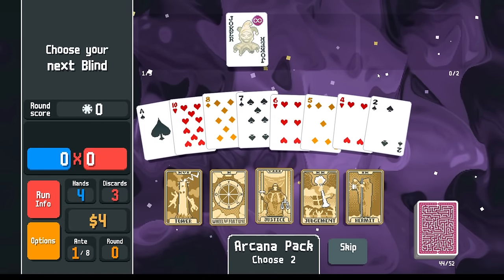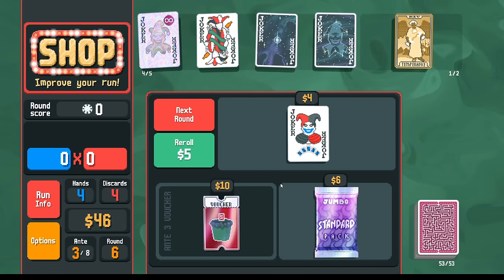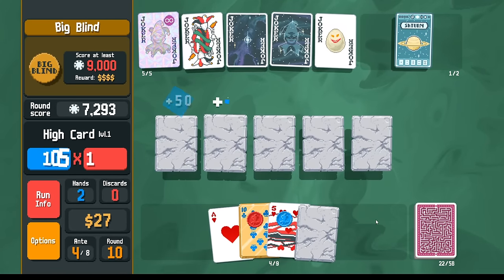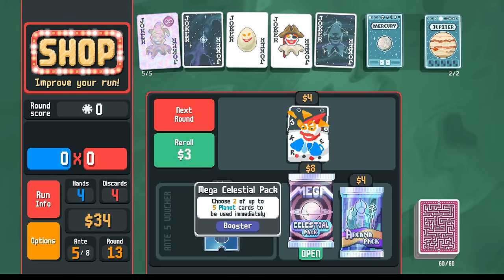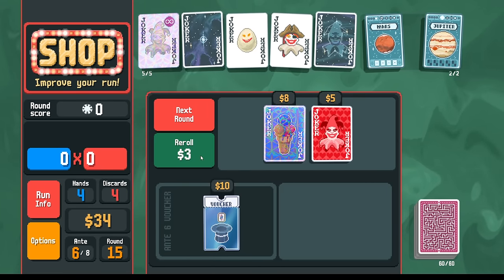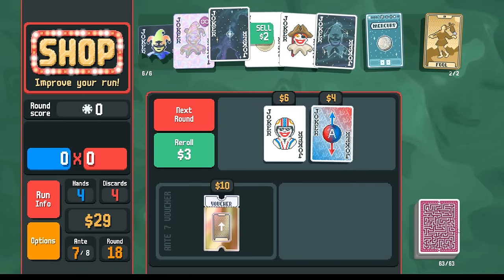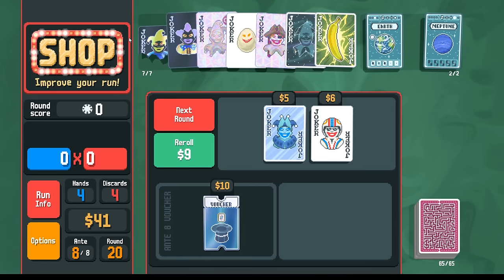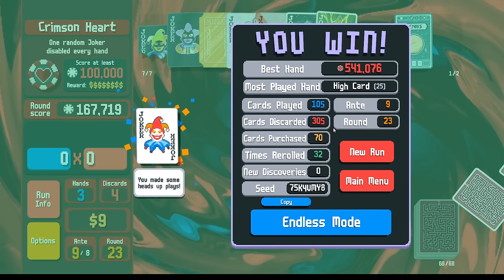Balatro Daily ep36: Play *only* Stone Cards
Balatro every day until we complete everything. Attempting to be somewhat educational as we do.

Petraphilia is a sin, and you should feel bad. Watch me win playing only Stone Cards (Medusa Challenge)

Seed: 75K4VMY8
(Version 1.0.0n)